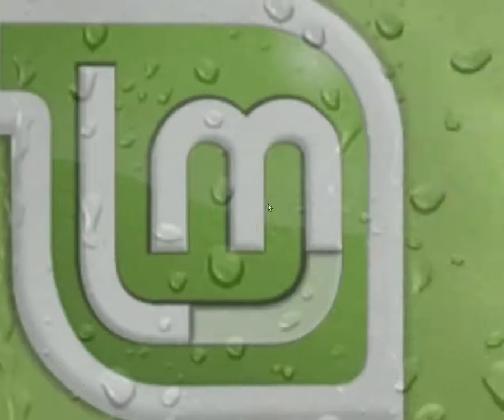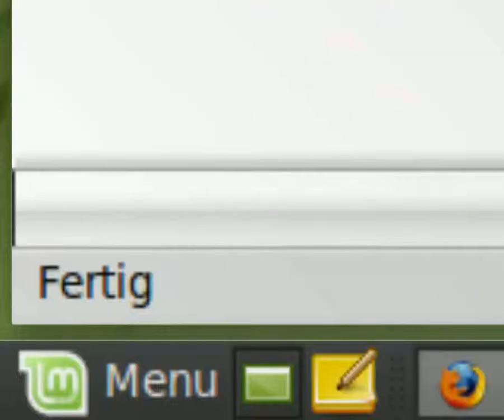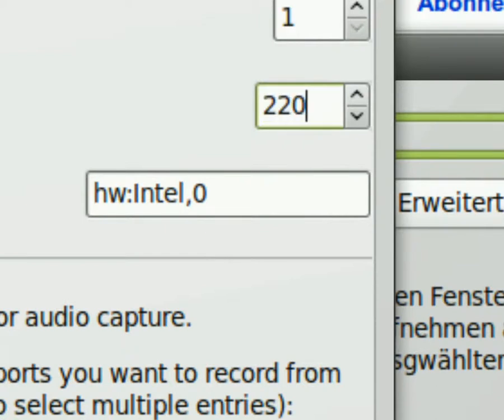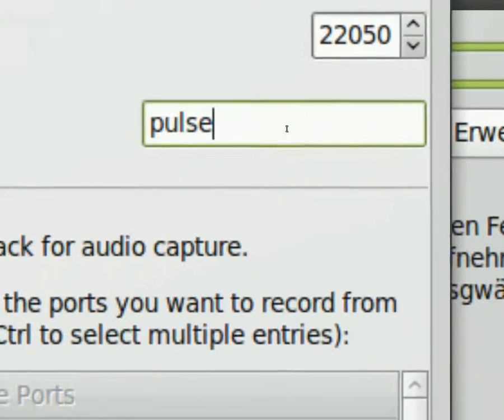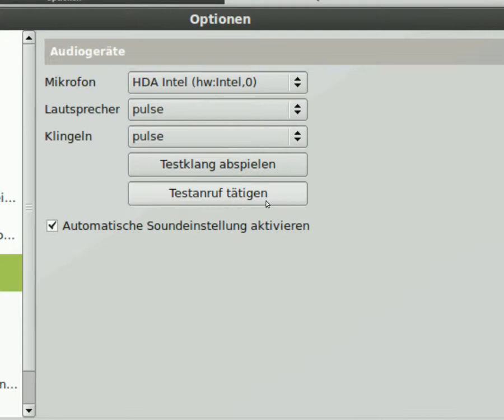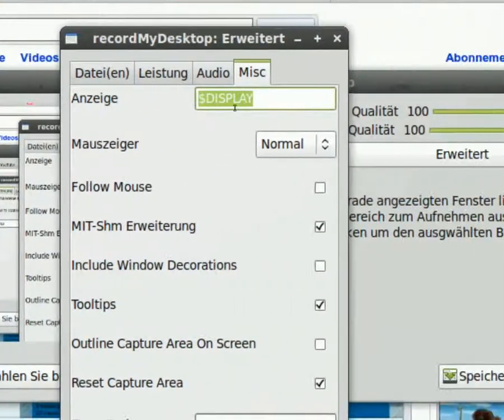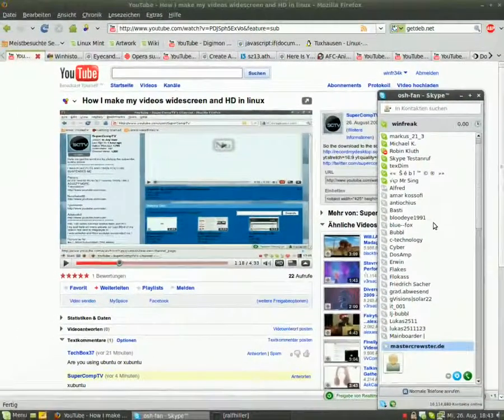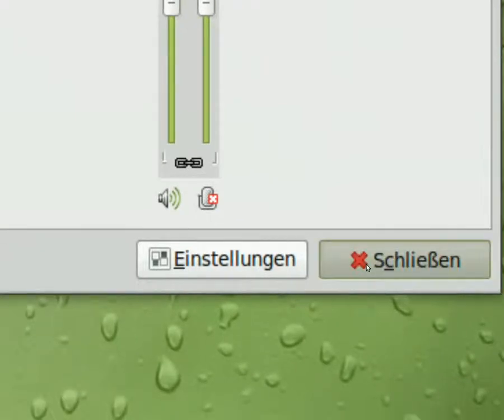Fix audio Problems in GTK-RecordMyDesktop